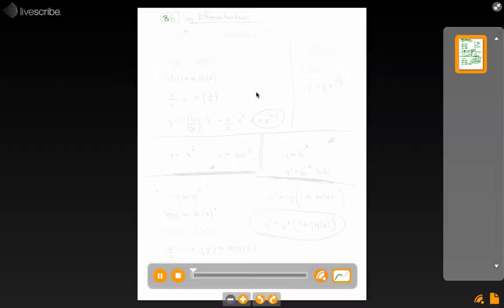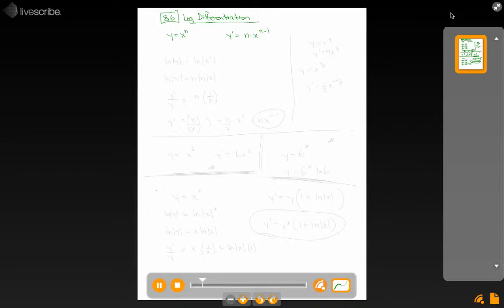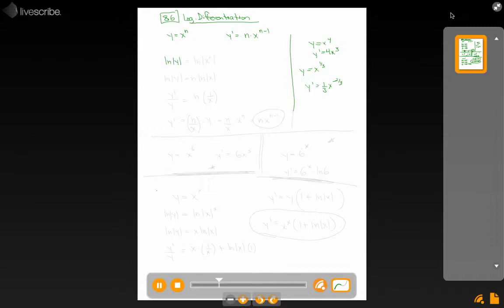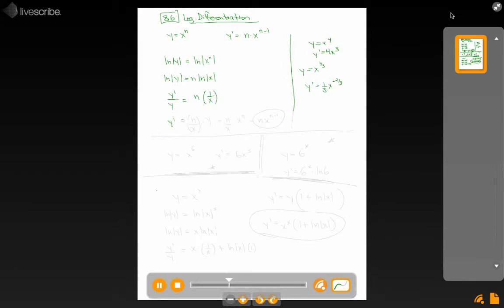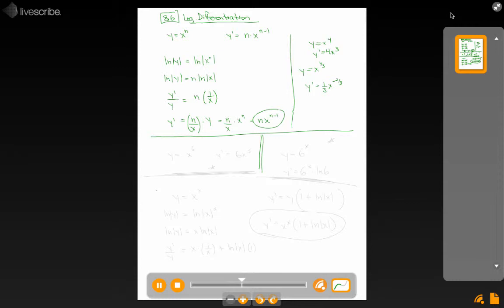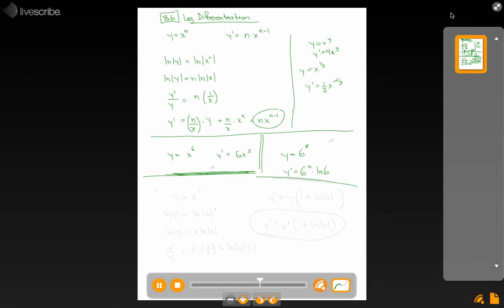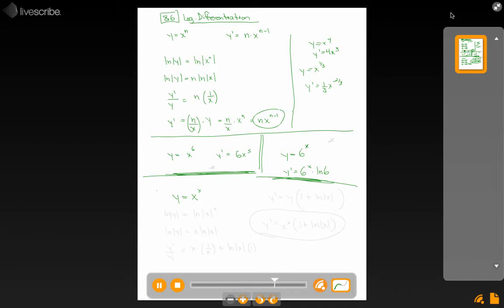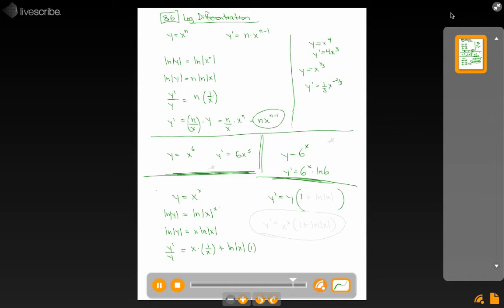Chapter 8 Lesson 6 Example 3 Math 31